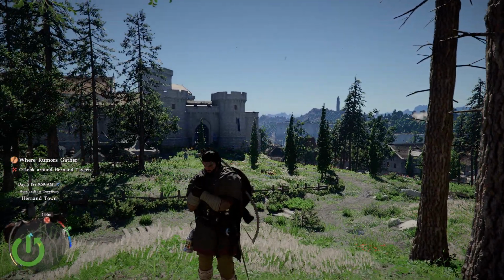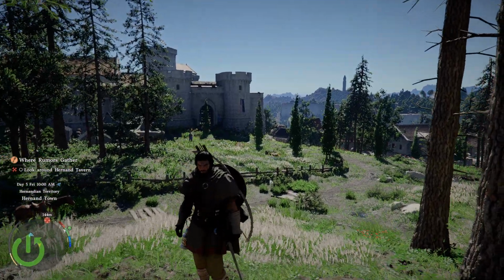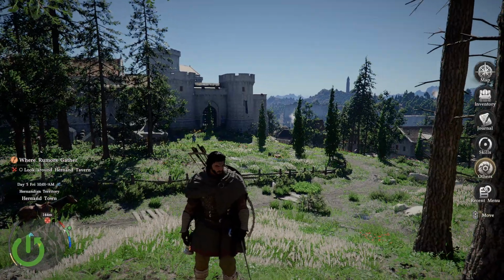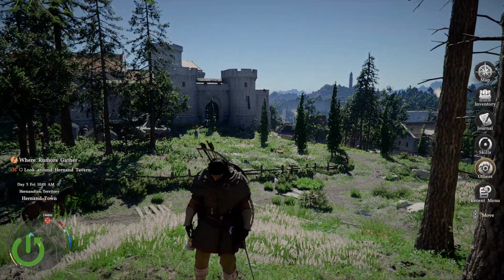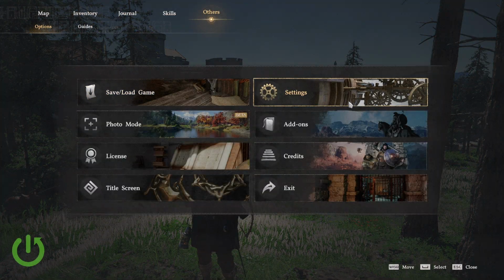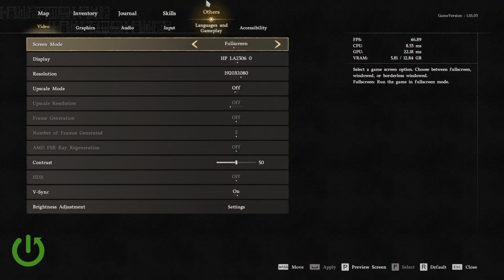Crimson Desert - How to Change Game Resolution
In this short video you will learn how to change the game resolution in Crimson Desert step by step. I show how to open the menu with a keyboard or controller, go to Others → Options and Settings, open the Video tab, pick the correct resolution preset for your monitor and apply the change. These simple steps help you fix stretched or blurry visuals, match your display, and improve performance depending on your setup. This guide works for PC and most controller setups in Crimson Desert.

How to change game resolution in Crimson Desert?
How to set Crimson Desert resolution to the correct monitor size?
Where is the resolution setting in Crimson Desert Options and Settings?

0:00 Introduction and what we will change
0:04 Open the in-game menu (Menu key or Escape)
0:17 Go to Others in the menu
0:21 Open Options and Settings
0:25 Select the Video tab
0:29 Choose a resolution preset that matches your monitor
0:36 Apply the change and confirm